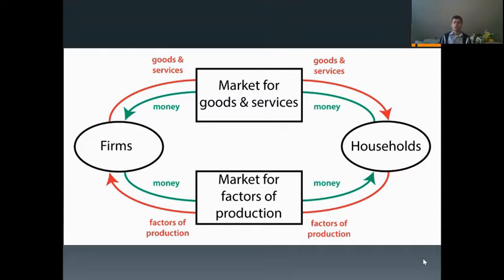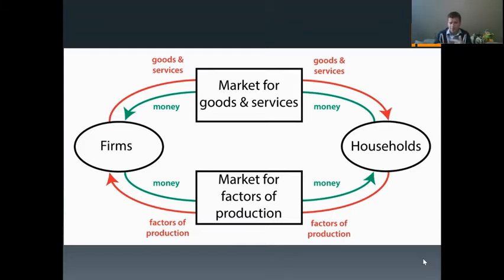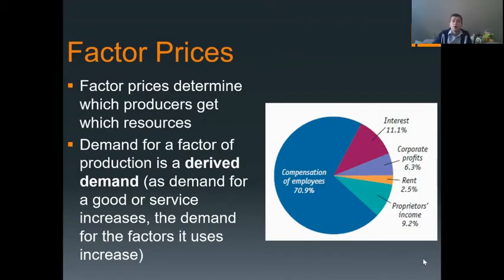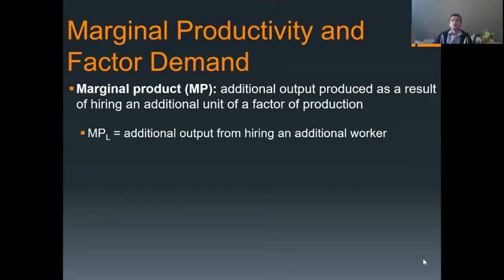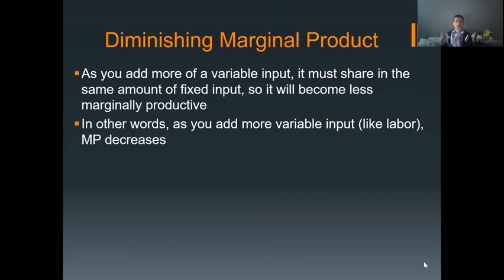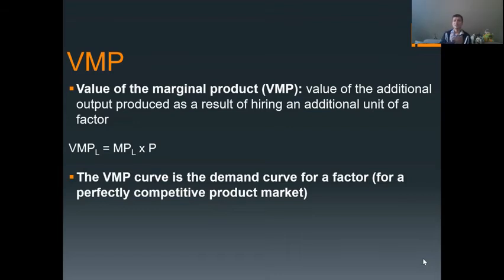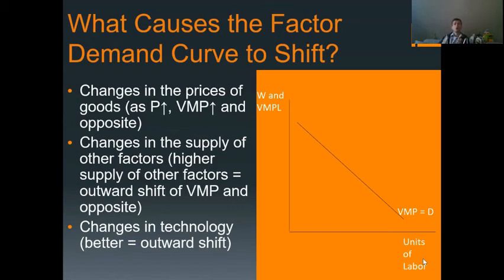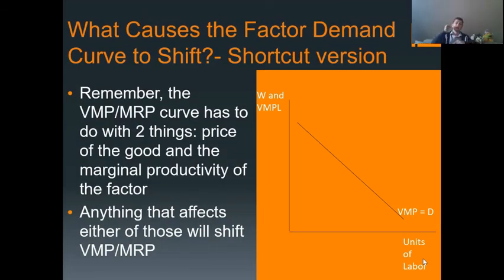Intro to Factor Markets and Factor Demand Lecture